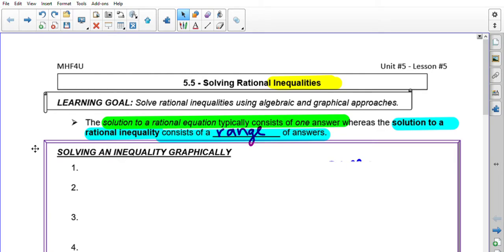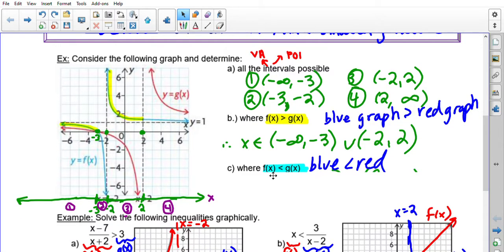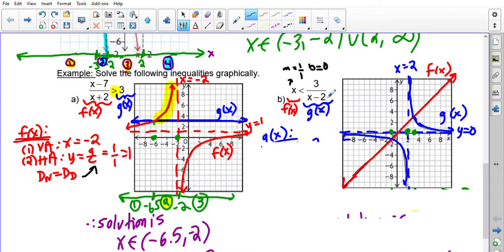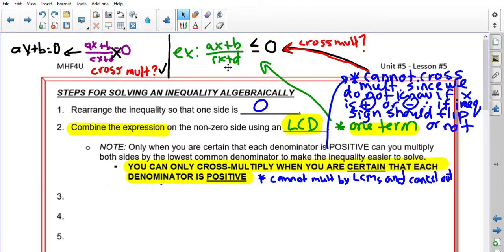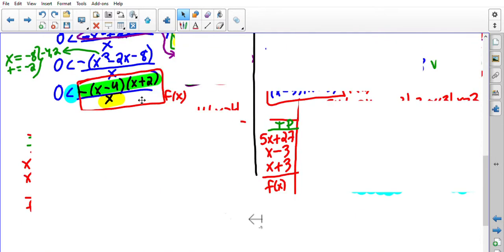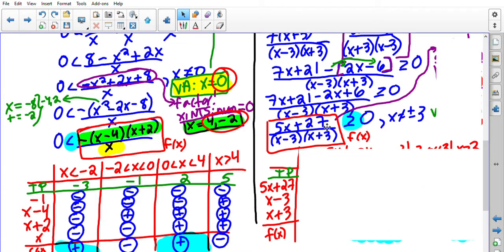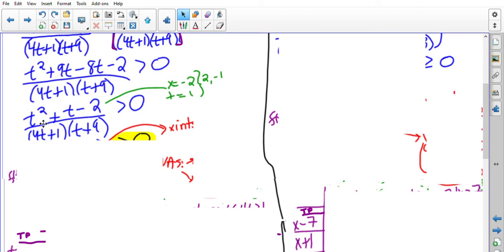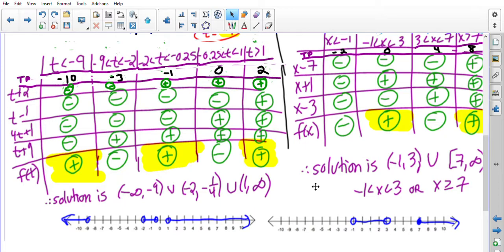MHF4U - Unit 5 - Lesson 5 - 5.5 Solving Rational Inequalities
Unit 5 - Lesson 5 - 5.5 Solving Rational Inequalities

Reference: some examples may come from Nelson’s Advanced Functions 12 textbook.